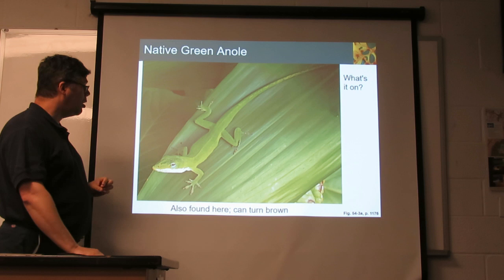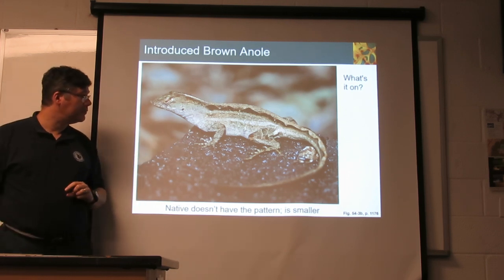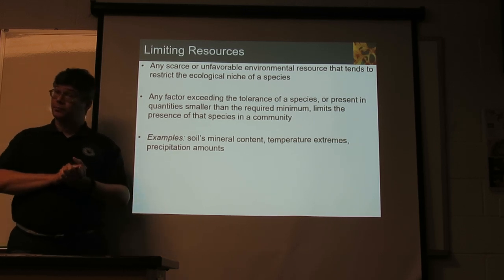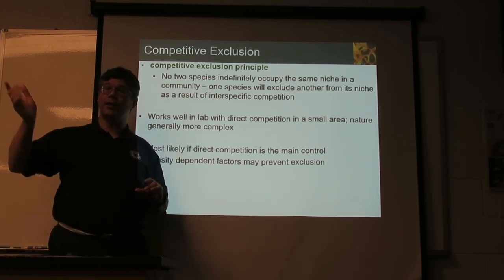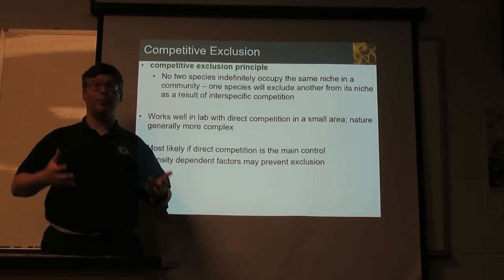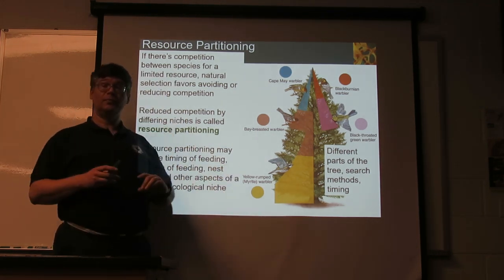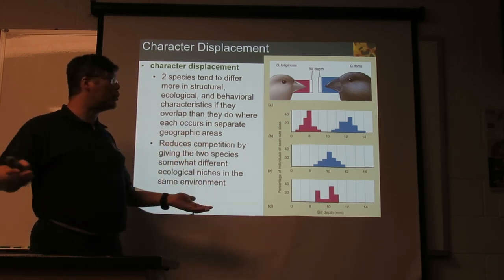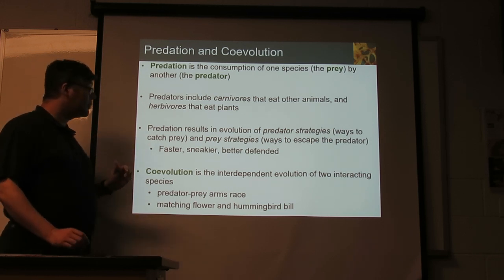Community Ecology 2